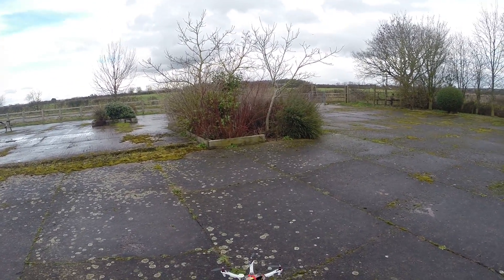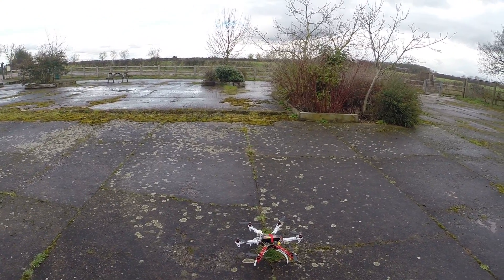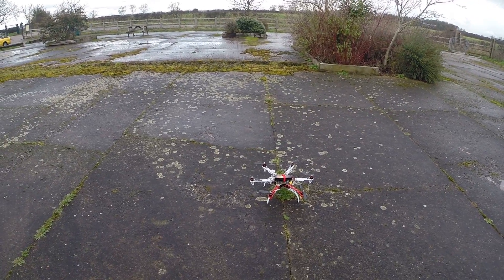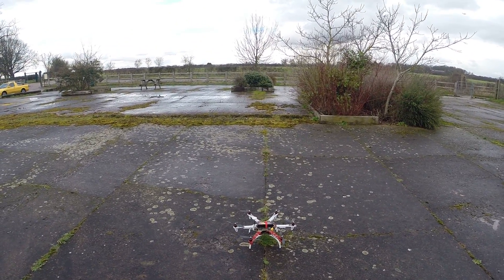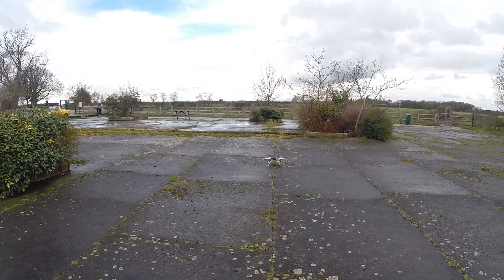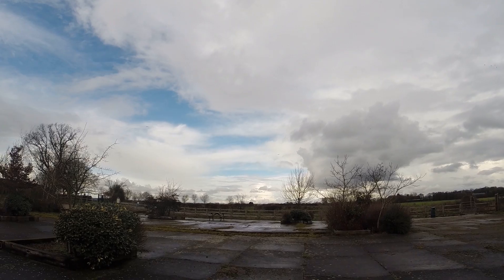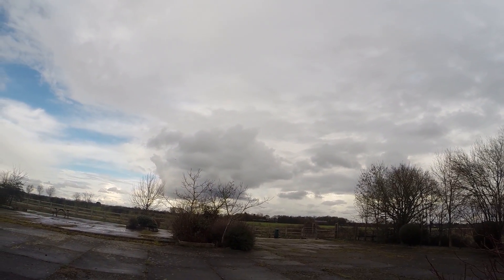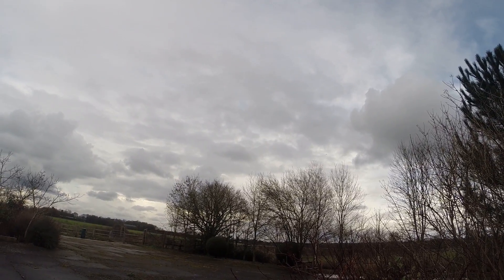DJI F550 - Naza M v2 - Intelligent Orientation Control (IOC) demonstration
Filmed with GoPro on my head but the angle was slightly too high, so you don't see much of the aircraft when it is on the ground.  Maybe I'll repeat this another day to get a better video.  The two modes of Intelligent Orientation Control that I demonstrate in this flight are Course Lock and Home Lock. I forgot the names whilst filming, but Course Lock is relative to the orientation at take off, so forwards, backwards, left and right remain the same whatever direction the aircraft is actually facing. This is great for aerial photography because it means you can orient the camera at the subject of the video and continue to fly without getting disoriented from the perspective of flying the aircraft.  Home Lock is different - during flight you can mark a home position, then, once the aircraft has moved at least 10 metres away from it, wherever it is, forwards and backwards controls mean away from and towards the home position, right and left mean circling around it clockwise and anticlockwise respectively. This is also great for aerial photography because it means you can hover over a subject of interest, mark the position, then have the aircraft fly around the subject whilst filming it.